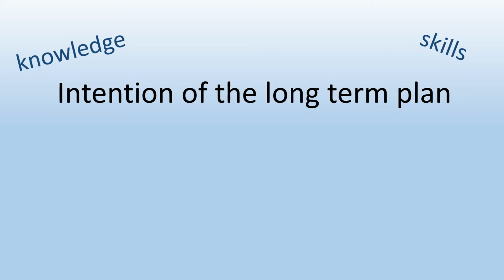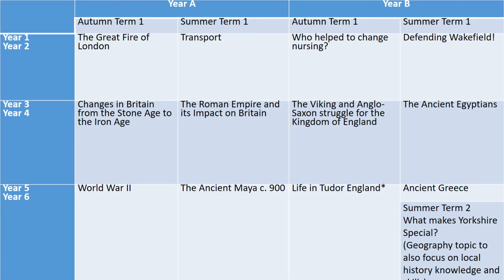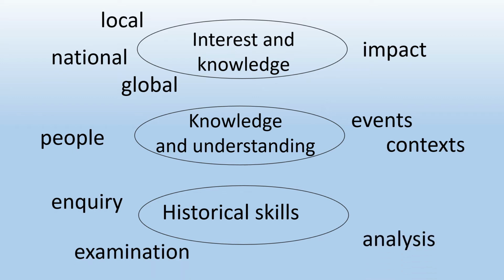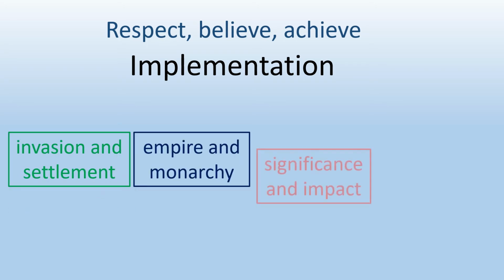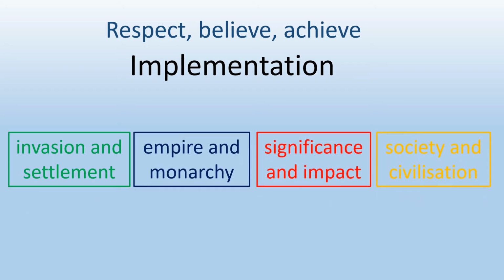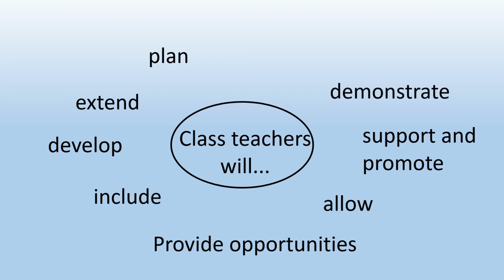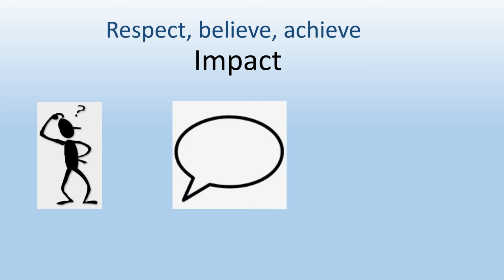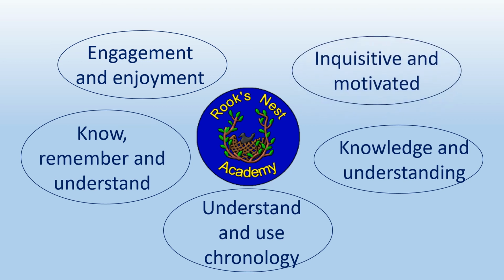History teaching and learning website revised